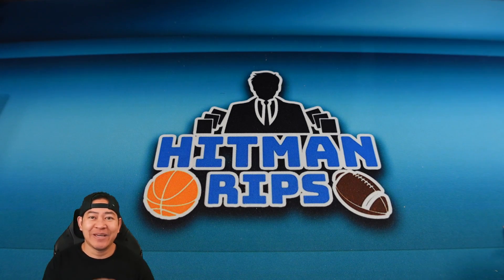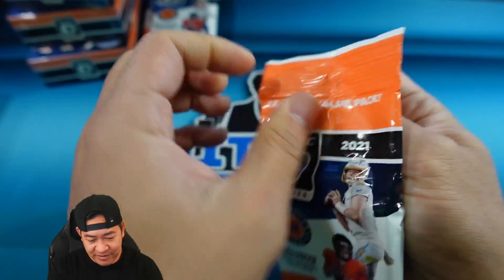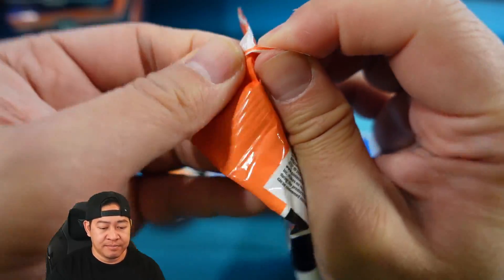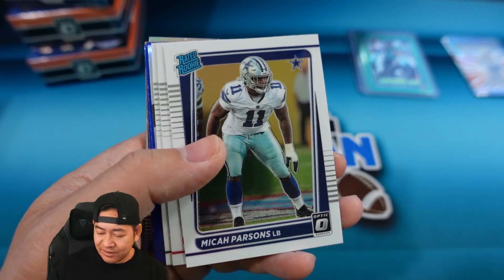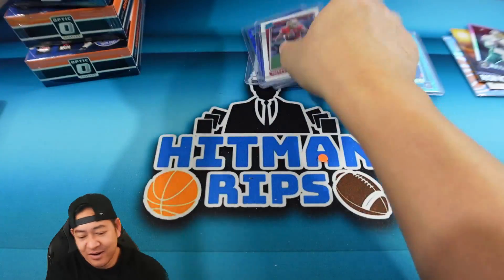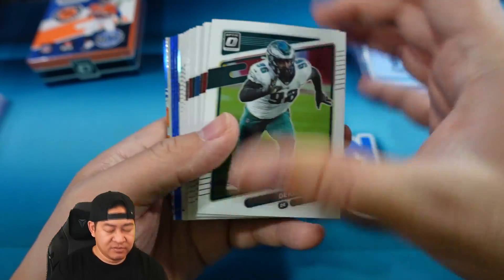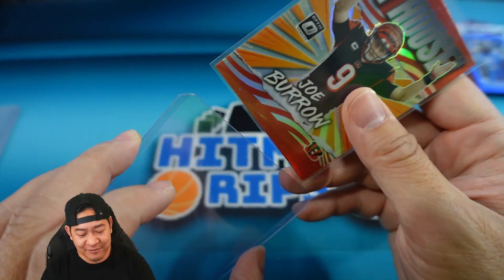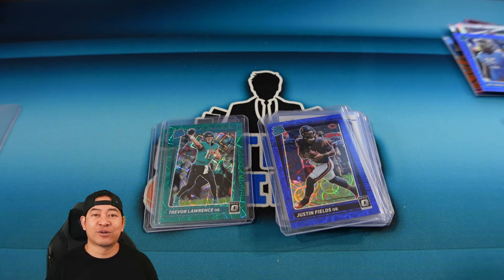*FIRST LOOK* 2021 Optic Football Value Packs & Hanger Boxes! Ultra Rare Downtown Inserts Possible!